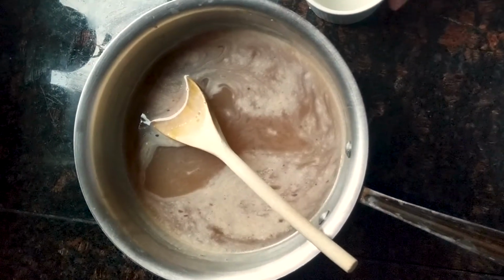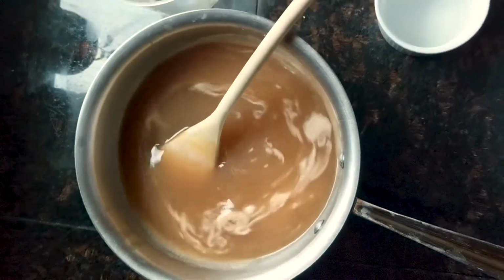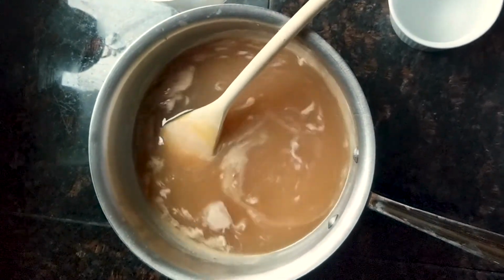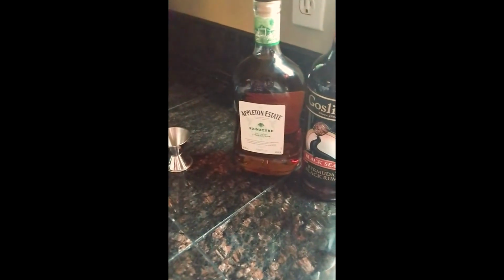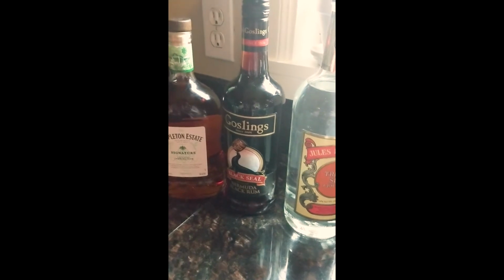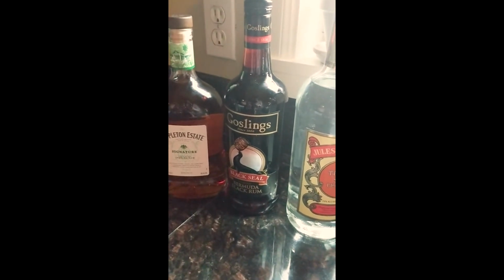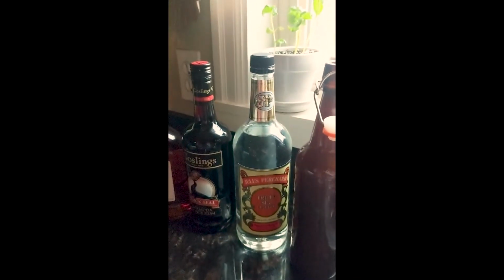How to Make Pecan Orgeat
For the first ever Canned Peaches Happy Hour, Theresa shows you how to make pecan orgeat, and then Alex pops on to show you how to use that orgeat to make yourself a Pecan Mai Tai.

You can use this *exact* same recipe to make classic orgeat, just substitute the pecans for blanched almonds (also, try other nuts!)